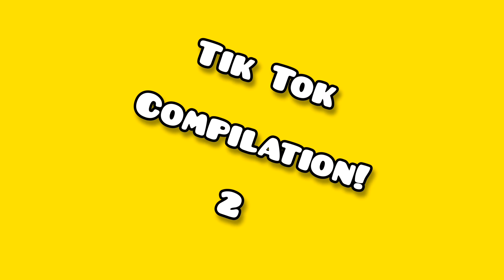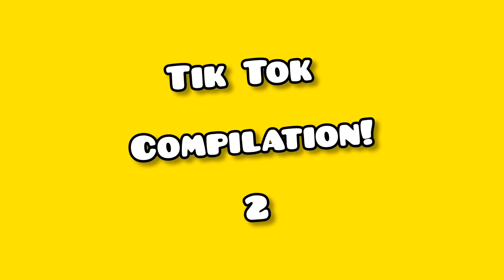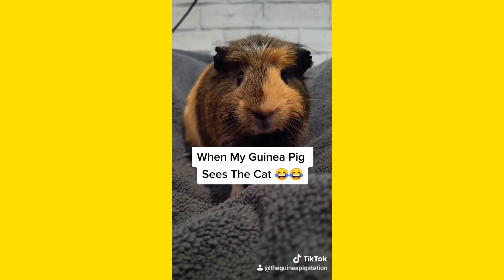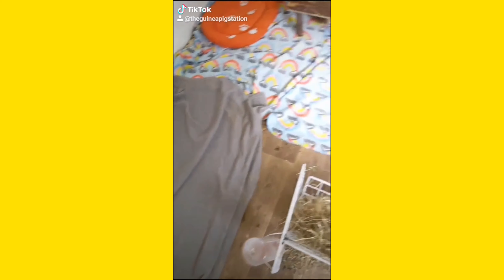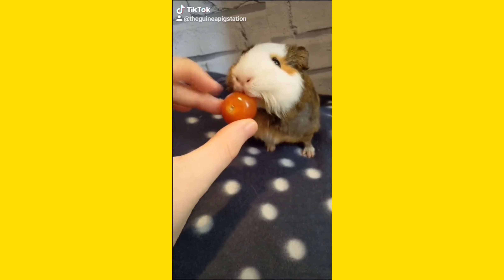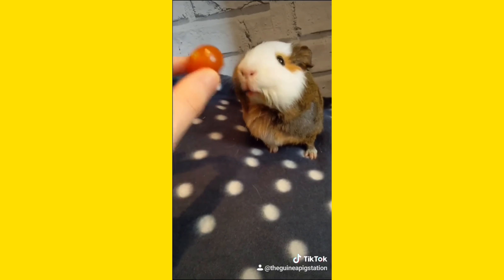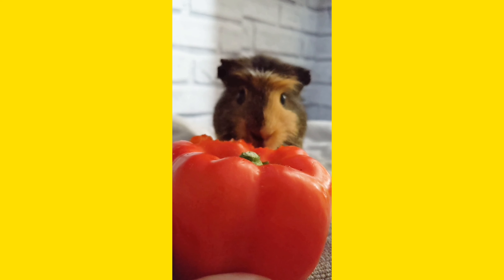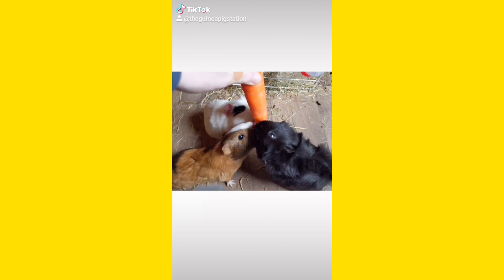Guinea Pig TikTok Compilation 2 | TheGuineaPigStation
Hey Everyone and welcome to today's video where I Decided to do a Tik Tok Compilation part 2 because I haven't had much time to film a video but I will be back soon with new videos ☹️